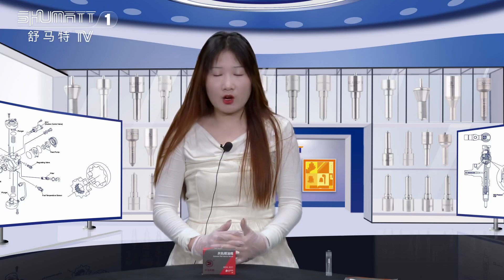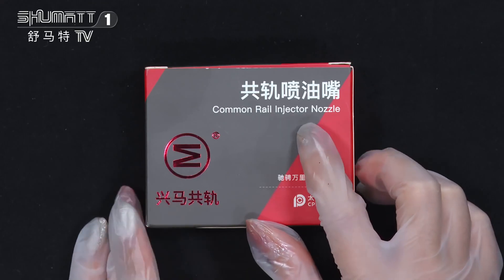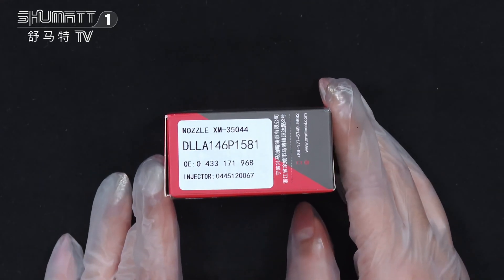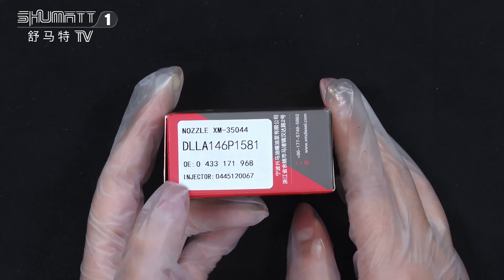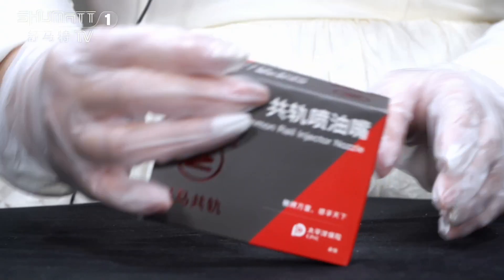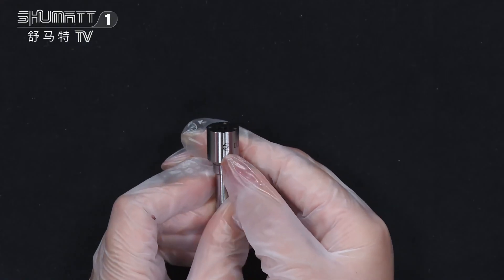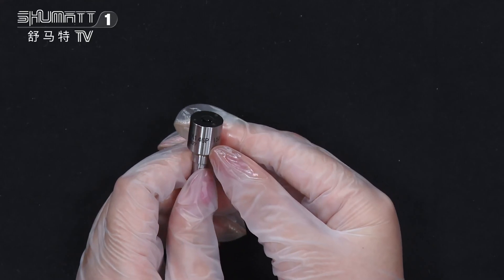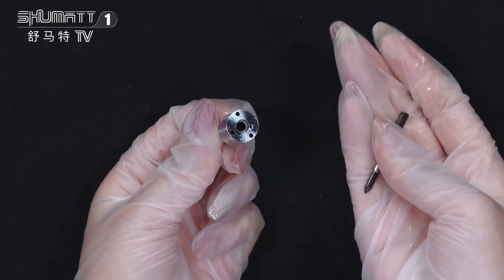DLLA146P1581 #0433171968 injector nozzle for injector #0445120067 OE：#04290987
★：Video introduction
★：Video chapter introduction
 Brand : Shumatt
Product SKU: G1X9LA146P1581
Product wrranty time: 6 months.
★：DLLA146P1581 #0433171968 injector nozzle Video character introduction ：Shumatt live streamer Caitlin#
★：DLLA146P1581 #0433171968 injector nozzle Video guide introduction ：directed by the Schumatt production and broadcast team
★：DLLA146P1581 #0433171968 injector nozzle Post-production introduction ：By the Schumatt film and television post-production department
★: DLLA146P1581 #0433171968 injector nozzle Video venue introduction ：Product shooting is located in Schumatt's studio 1